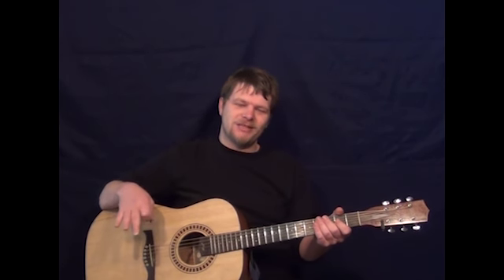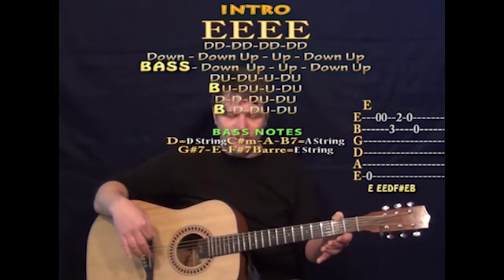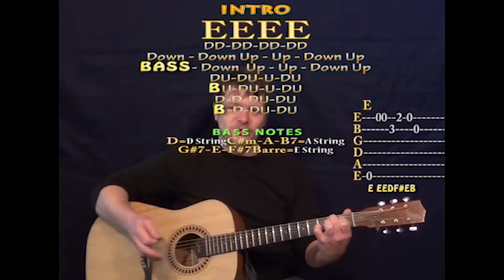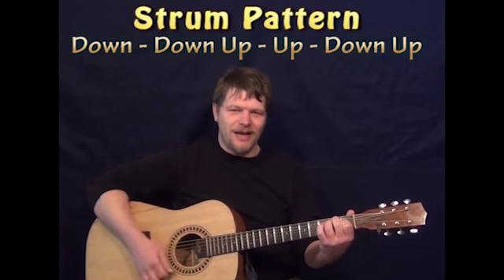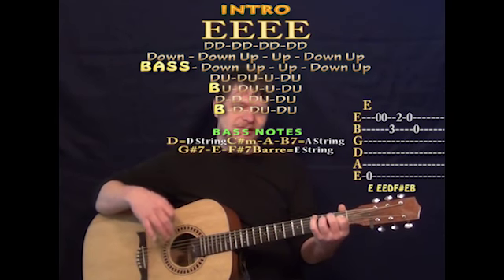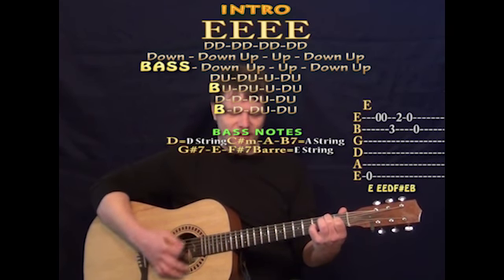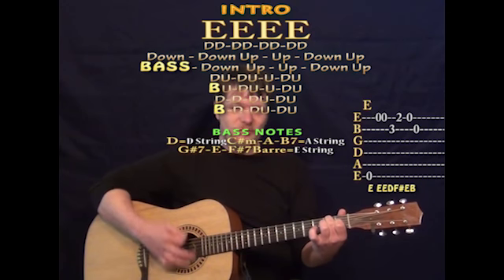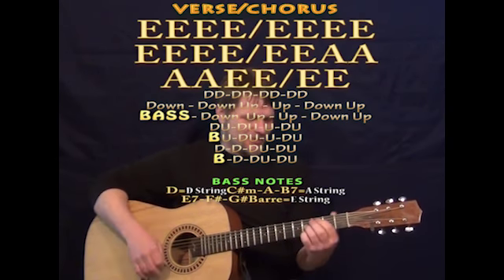Dancing In The Street (Martha & The Vandellas) Guitar Lesson How to Play Tutorial in E Major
An Intermediate Guitar Lesson on Dancing in the Street in E ..FOR AN EASY CAPO 4 LESSON TRY .Guitar lesson on Dancing in the Street with chords and strum patterns to cover the song or play with the recording ;) Thanks for watching! Woohootiehoo and Good luck!
... munsonmusiclive music lesson cover SONGBOOKS